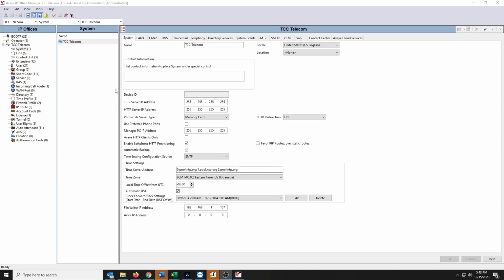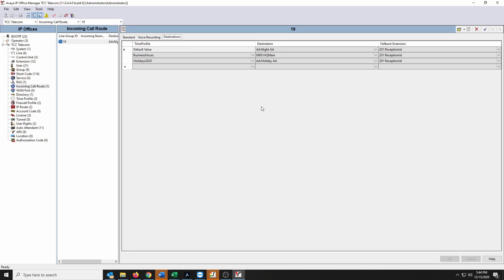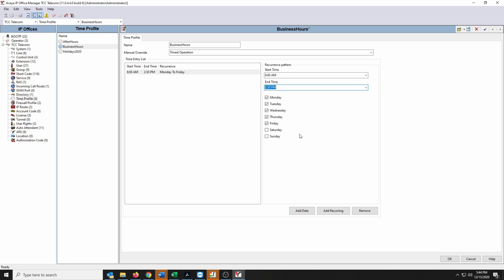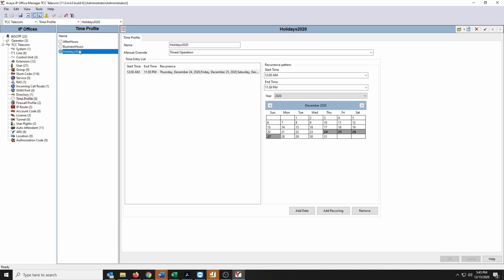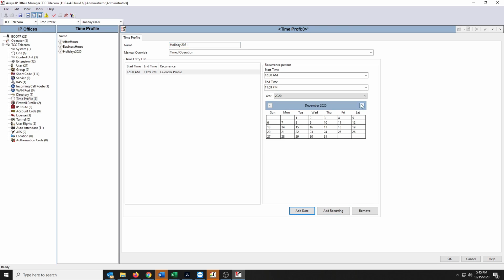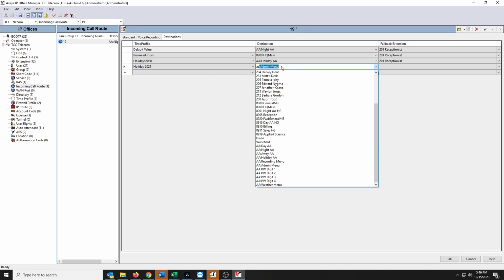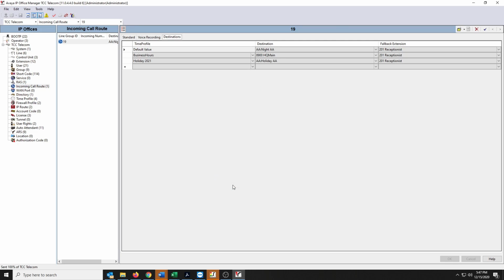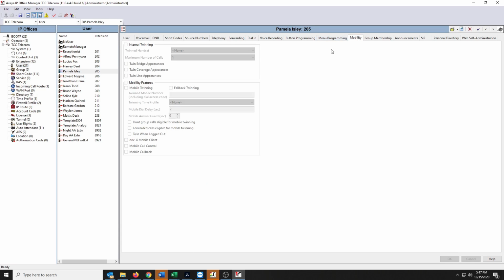Quick Tip Tuesday: Avaya IP Office - Time Profiles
Today, we have a quick tip about time profiles on Avaya IP Office.